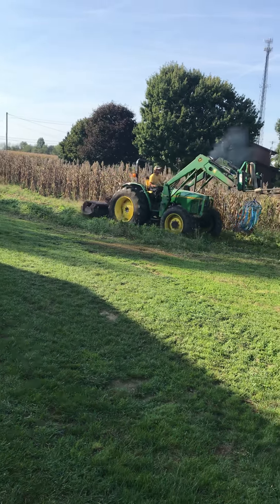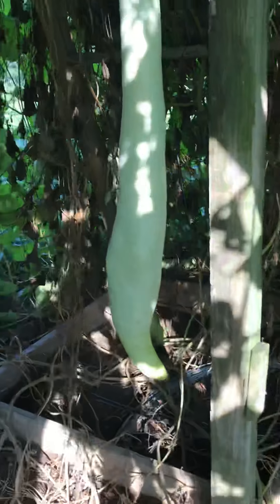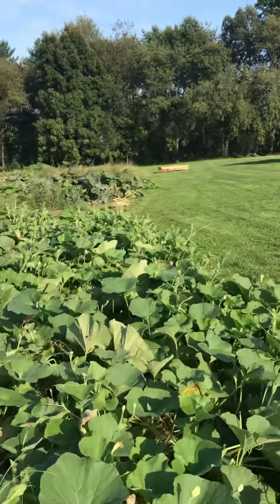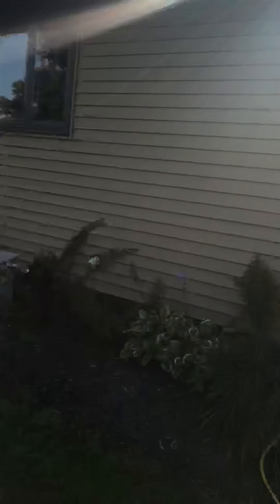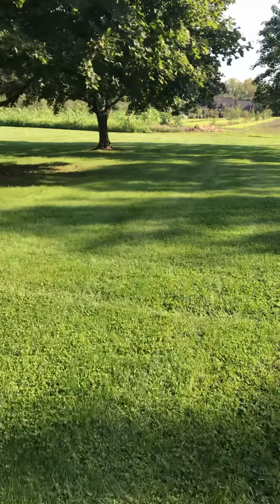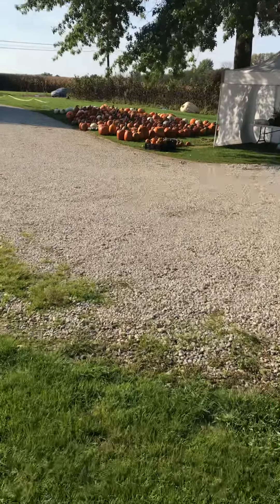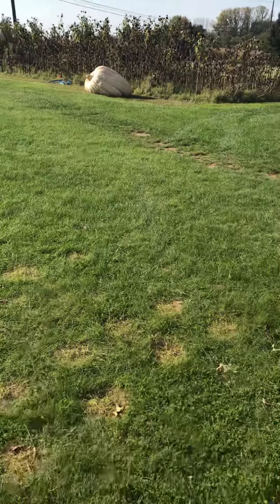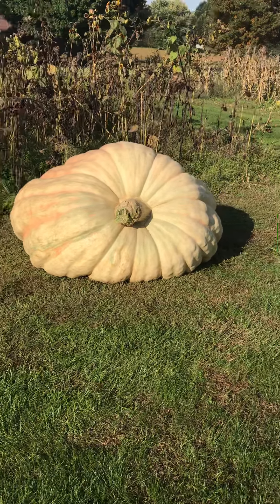Giant pumpkin patch